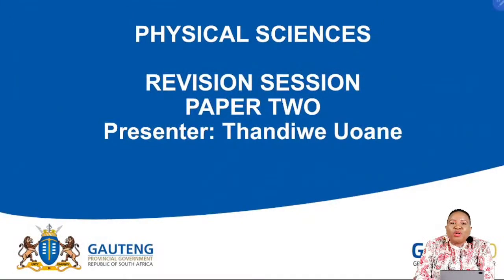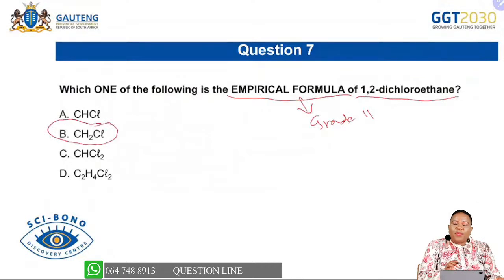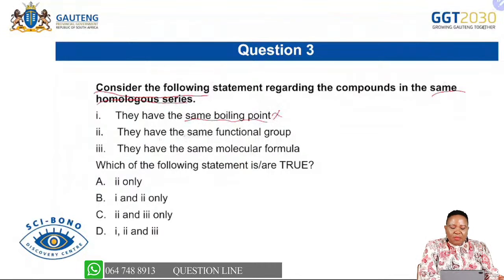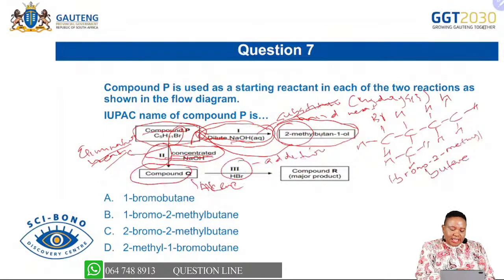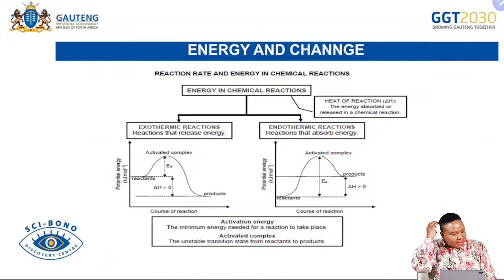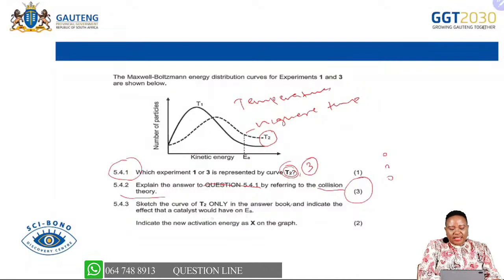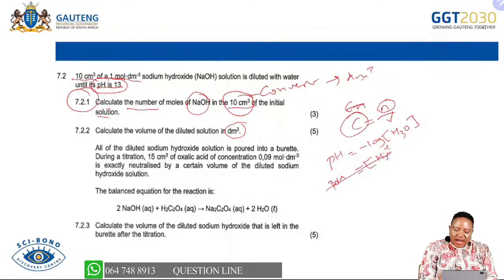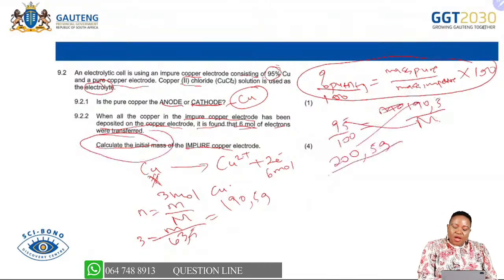22 SEPTEMBER 2023 14:00-15:30 PHYSICAL SCIENCESREVISION SESSIONPAPER TWO